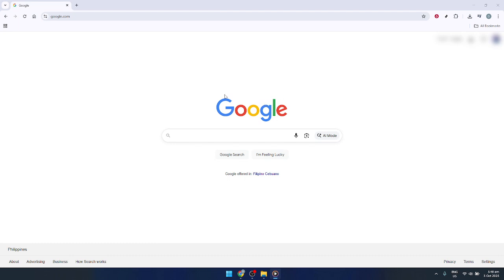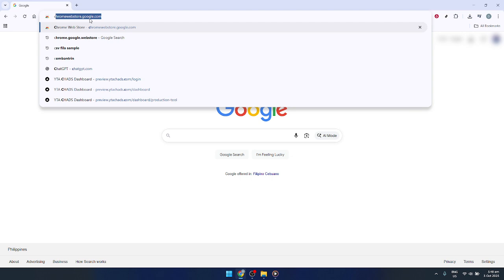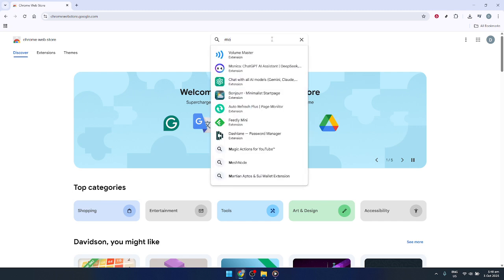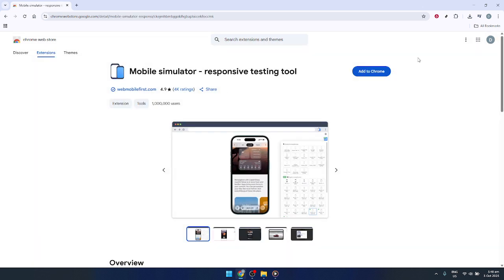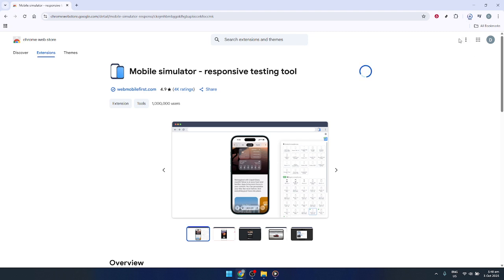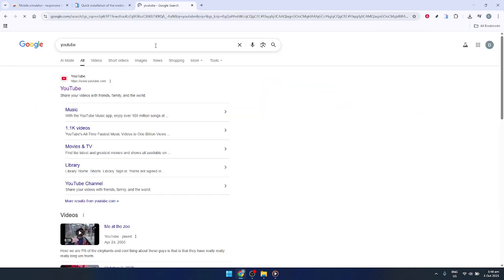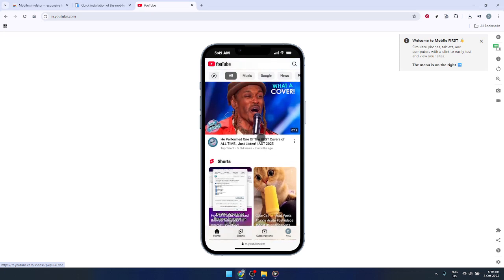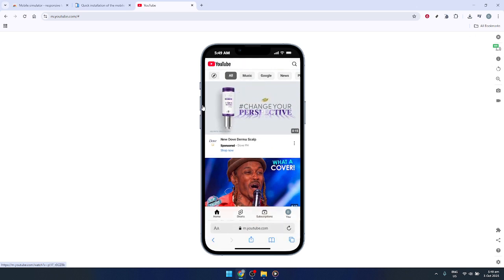How To Add Mobile View Simulator for Websites in Google Chrome [2025 Guide]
In today's video we cover: mobile view simulator, Google Chrome tips, website testing tools, responsive design, mobile website testing, Chrome developer tools, how to simulate mobile, web design tutorial, mobile view in Chrome, website optimization, Chrome extensions, mobile browser view, web development tips, frontend development, testing mobile sites, web design basics, simulate mobile device, browser developer tools, optimize website for mobile